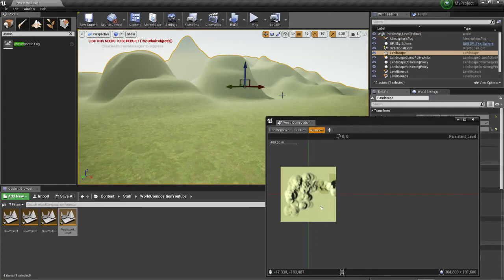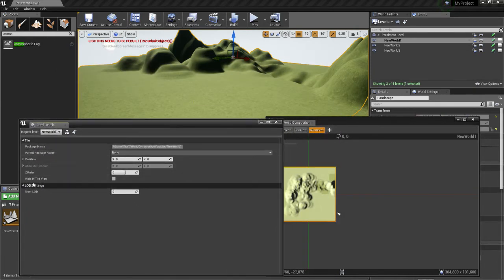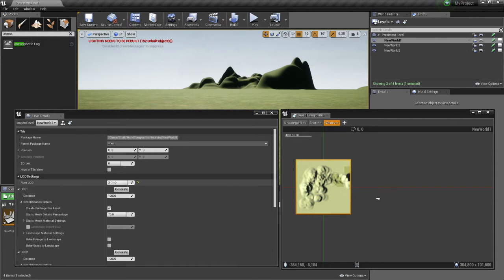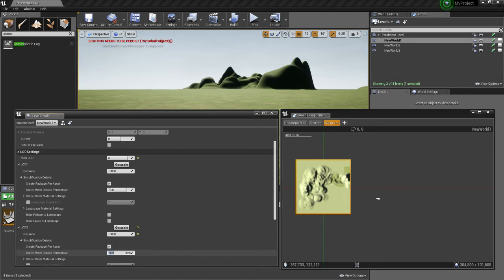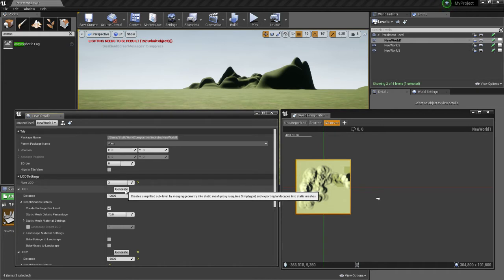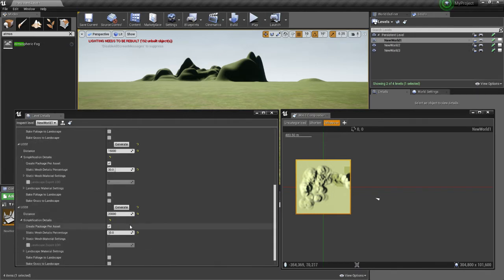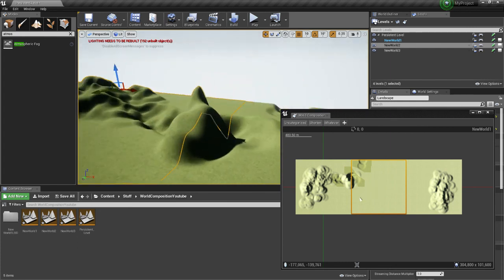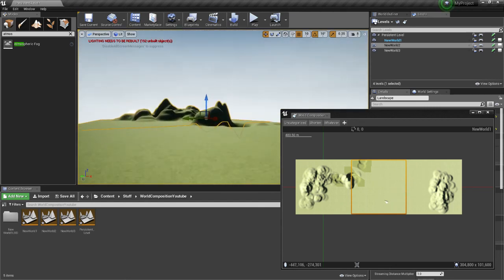Unreal Engine 4 | Open World Tutorial #5 | World Composition LOD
Use this technique with care as it can make your levels look crappy if the numbers don't match up.